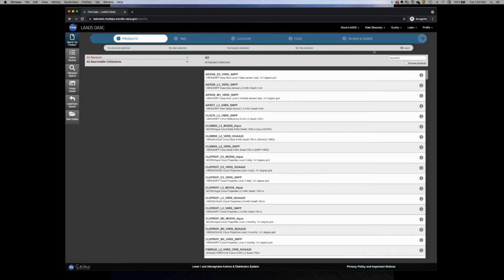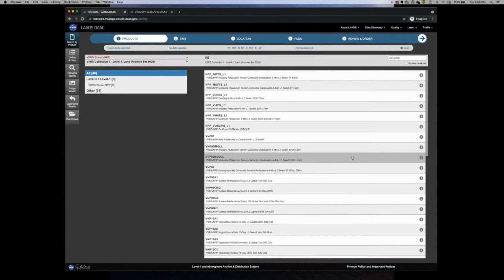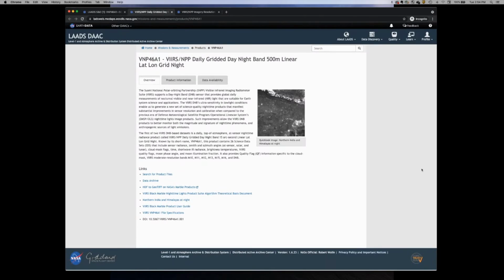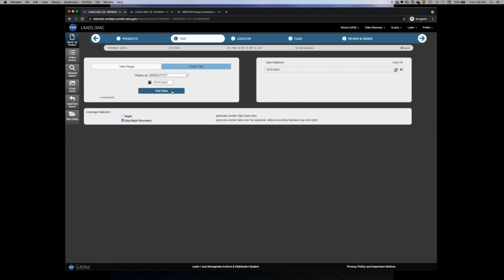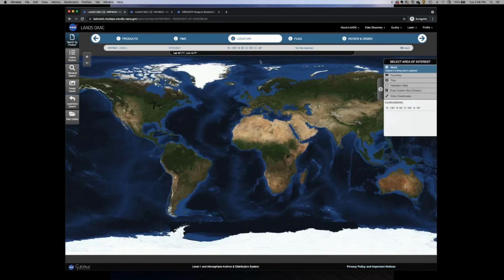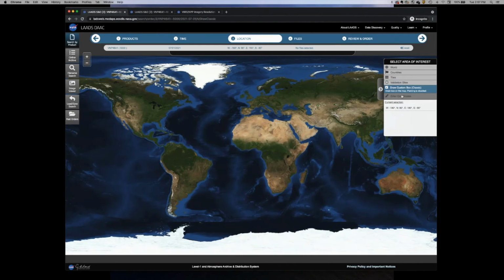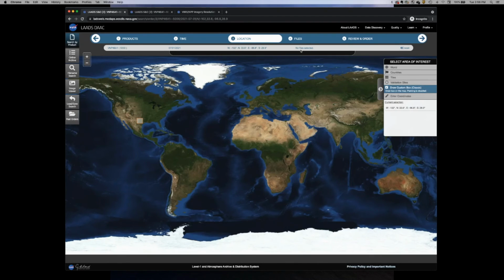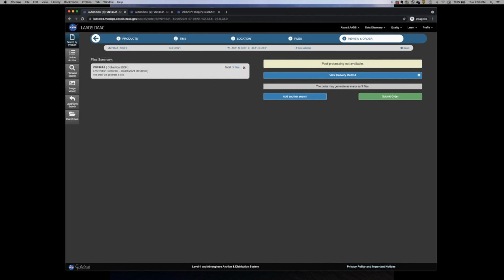How to Use the LAADS Search and Order Interface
This tutorial is complementary to the written tutorial on the NASA Level-1 and Atmosphere Archive and Distribution System Distributed Active Archive Center (LAADS DAAC) site found and will walk you through the steps for using the LAADS Search and Order Interface